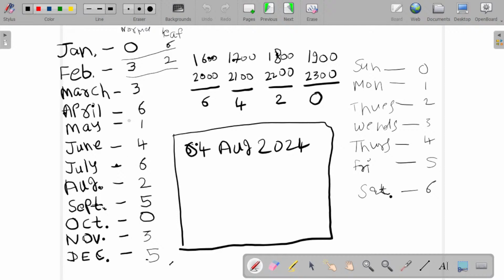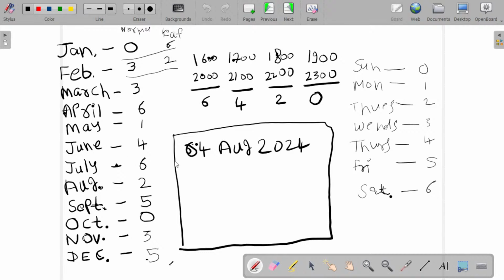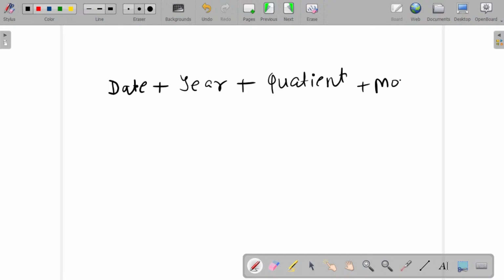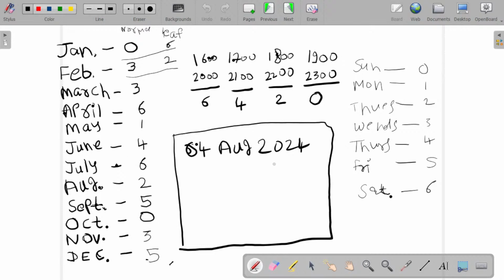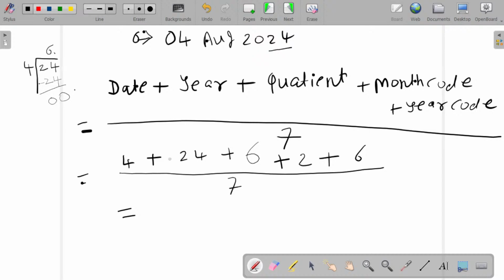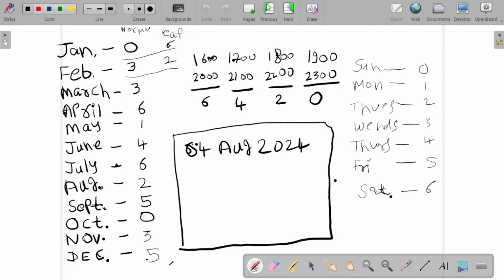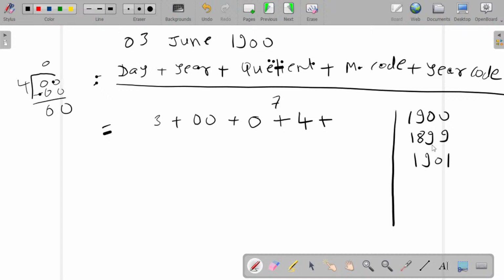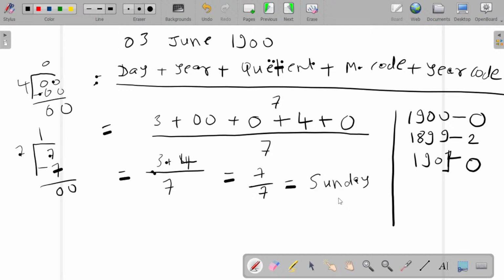Engineering Aptitude | Master Dates & Calendars 2: Live Aptitude & Reasoning Session | Tips & Tricks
"Welcome to our live session on mastering Dates & Calendars in Aptitude and Reasoning! 📅✨

In this interactive live video, we'll dive deep into the essential techniques and strategies for solving date and calendar problems commonly found in aptitude tests and competitive exams. Whether you're preparing for a job interview, a competitive exam, or just looking to sharpen your reasoning skills, this session is perfect for you.

What to Expect:

In-Depth Explanations: Learn step-by-step methods to tackle tricky date and calendar problems.
Live Practice: Engage in live practice questions and see solutions in real-time.
Expert Tips: Discover useful tips and shortcuts to solve problems quickly and accurately.
Q&A Session: Get your questions answered and clarify doubts on-the-spot.
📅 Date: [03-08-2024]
🕒 Time: [11:19]

Grab a pen and paper, and join us for an educational experience that will boost your confidence and problem-solving skills. Let’s conquer Dates & Calendars together!